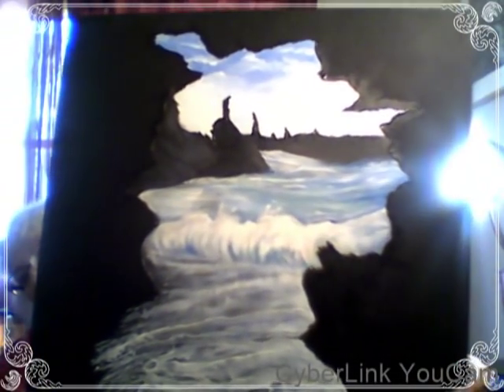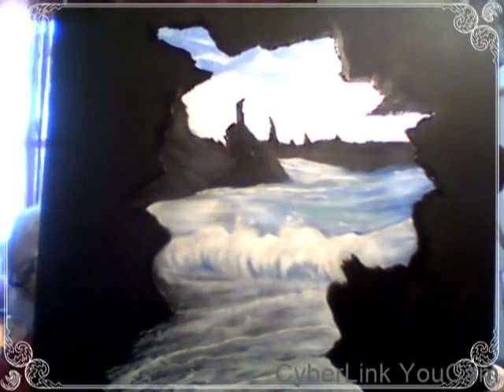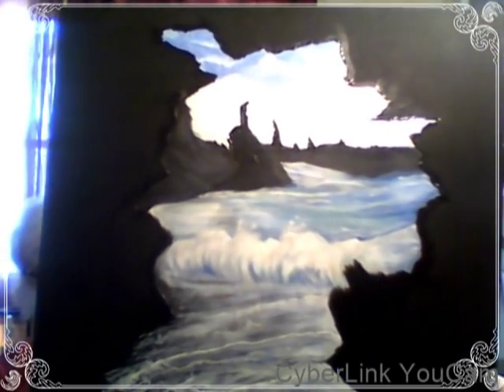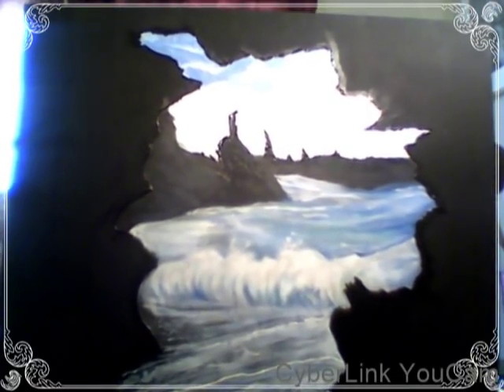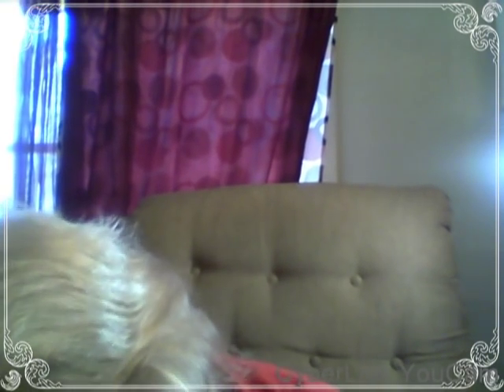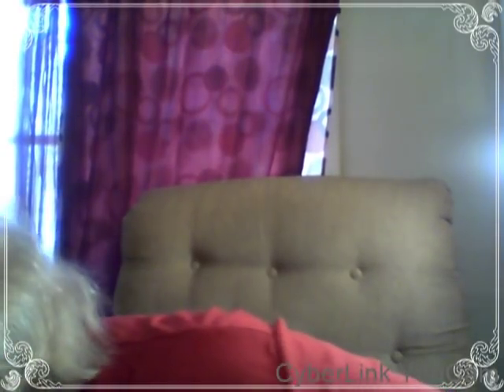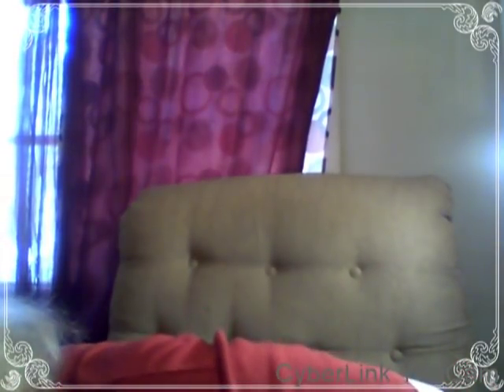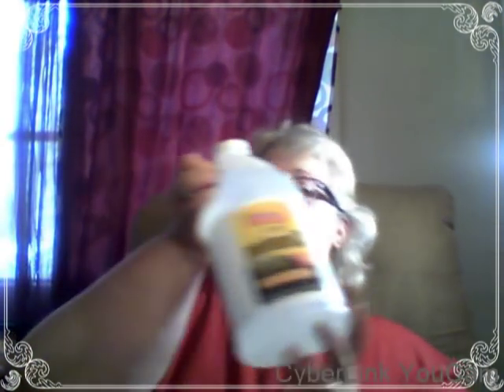Monday funday ~ OCT 29 2018 MONDAY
FACEBOOK GROUP : Theresa's Guilt-free Indulgence Paparazzi

WHAT! We are now on our 19th state which is NEW MEXICO for "Hats For 50 States"?!

I am a artist and craftier living in Florida but was born and raised in Wyoming. We moved to Florida over a year ago to enjoy a happier and healthier life. I decided that I wanted to help spread some love throughout the United States and started "Hats for 50 States". I loom knit stocking caps/hats and each month a new state organization receives my hats to give to those that need them. To let them know that people do still care. I am happy to accept any type of knitted, crocheted, or loom knitted items made from you. Thank you again to everyone who donates any amount of type of yarn, or hats. Together we are all making a difference.

1st state was Washington. Socks and Soups
2nd state was Arizona. Flagstaff Shelter Services
3rd state was Alaska AWAIC Abused Women's Aid In Crisis
4th state was Idaho .Aid for Friends
5th state was Montana .Mountain Home Montana
6th state was Maine. Preble Street Org. in Portland Maine
7th state was Oklahoma. City Rescue Mission in Oklahoma City, OK
8th state was Michigan .- Human Arc in Lansing, Michigan
9th state was Texas Family Gateway Center, Dallas TX
10th state was Wyoming .Rescue Mission, Casper Wy
11th state was Alabama .FIRST LIGHT, BIRMINGHAM, AL
12th state was Ohio Open Arms
13th state was Rhode Island. Providence Rescue Mission
14th state was New York JOSEPH'S HOUSE & SHELTER, Troy NY
15th state was Maryland .STEPPING STONES, Rockville MD
16th state was Minnesota .MID MINNESOTA WOMEN CENTER,
BRAINERD, MN
17TH state is Wisconsin. Northwood Homeless Shelter Amber WI
18TH state was North Dakota. DOMESTIC VIOLENCE
CRISIS CENTER MINOT ND
19th STATE IS NEW MEXICO

I PLAN TO DONATION TO ONE STATE EACH MONTH, THEN MOVE ON TO THE NEXT. ,,,,,,,,,,,,,,,,,,,,,
ALWAYS HAPPY TO TAKE DONATIONS OF YARN OF ANY KIND, TO MAKE MORE HATS TO DONATE.

NEW ADDRESS IS:
Theresa Heide

My Etsy shop is : SimplyTweeBeings

Fun-loving couple who moved here to Florida after living in Wyoming for most of our lives. We lived full time in a RV park in a RV for 21 months. Now we have moved into a quaint nice mobile home, and feel so very blessed.l Keeping it real just like if you were sitting here with me. Please join me, have some tea or coffee.